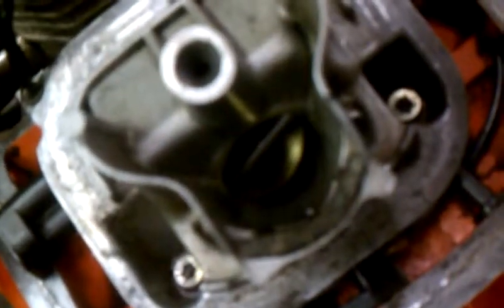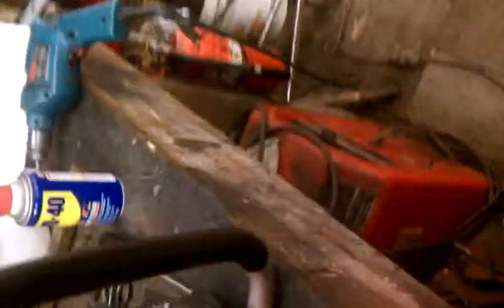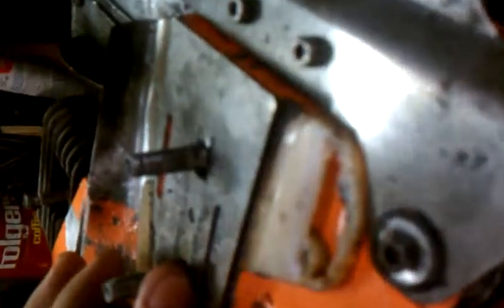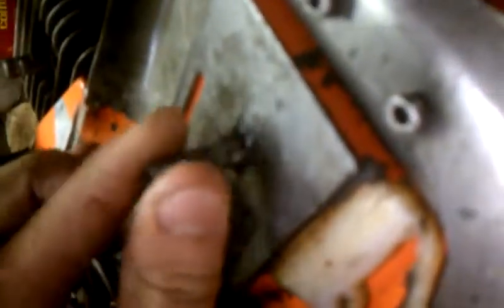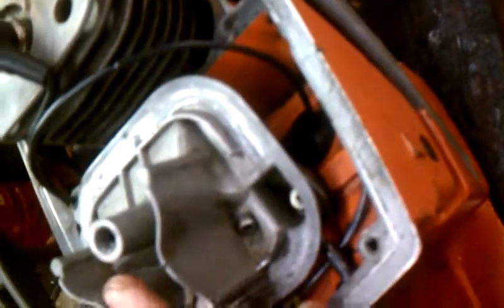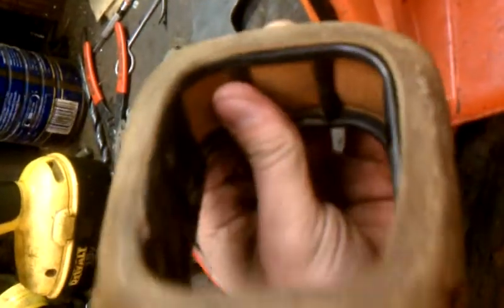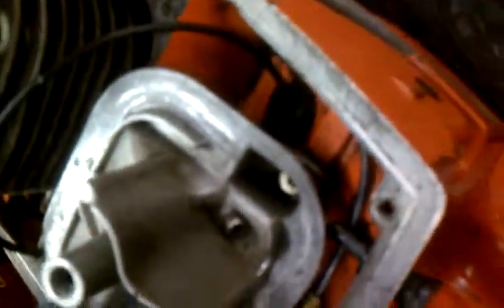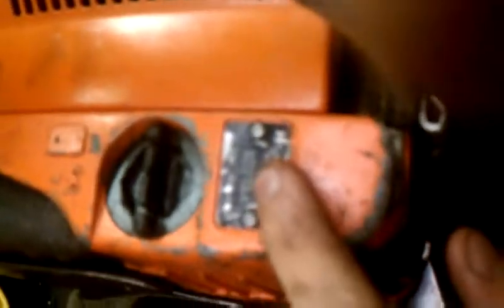Husqvarna 3120XP W look through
Look around at a 3120